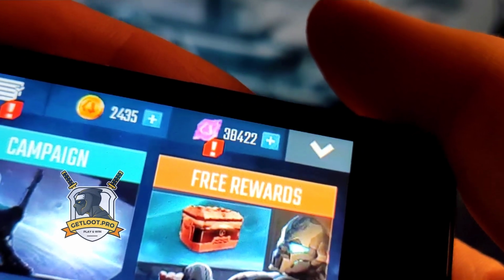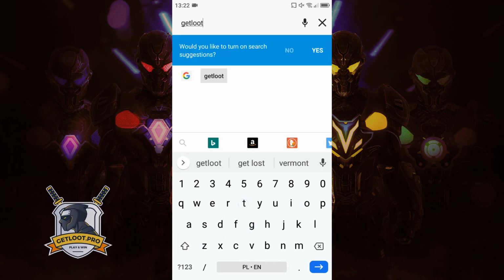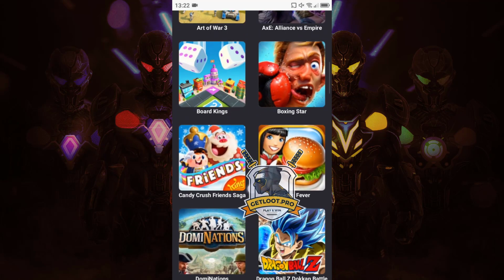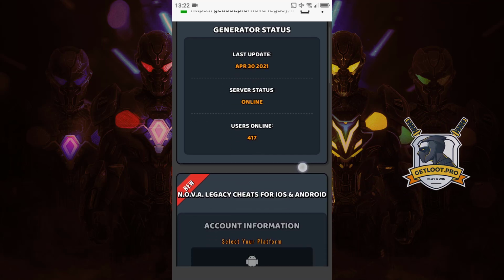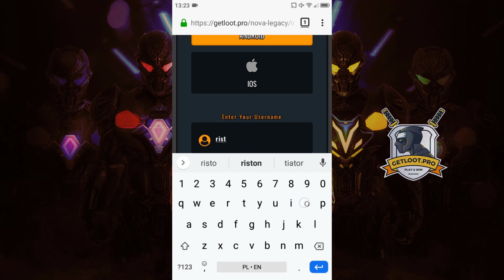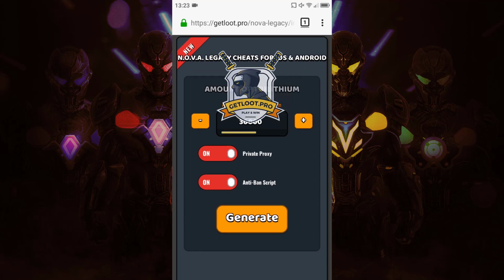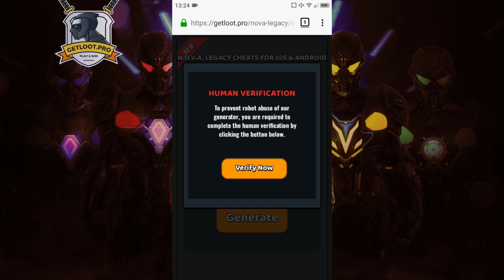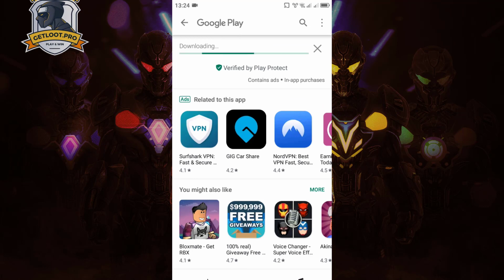N.O.V.A. Legacy Hack Tutorial 2023 ✅ Simple tips to Receive Trilithium 🔥 Work with (iOS/Android)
Hi there gamers! Here we are relating you our brand-new 2023 uptade N.O.V.A. Legacy hack Tutorial. Our N.O.V.A. Legacy Cheat Guide works on Android and iOS Mobile phones. Using this method anyone can easily acquire thousands of Trilithium and also massively improve gaming experience. Everything you require to do is stick to our video guide. Enjoy!

How to hack N.O.V.A. Legacy? It is an easy as pie procedure if you follow these quick actions, you'll be able to do it in just a matter of minutes.
N.O.V.A. Legacy Hack is developed and protected by the best coder, This N.O.V.A. Legacy hack has been used by manies users now, we obtained fantastic reviews and has no bad feedbacks froom them.